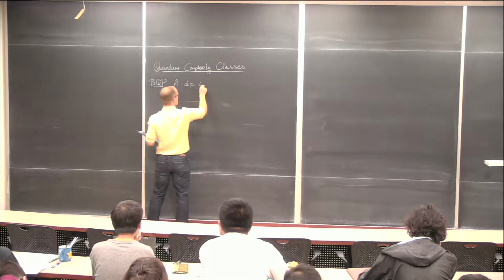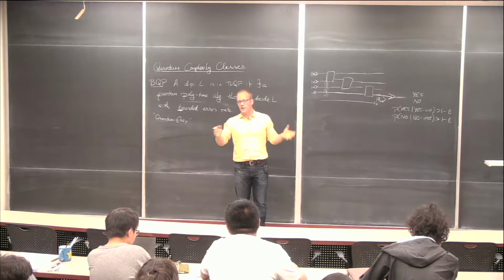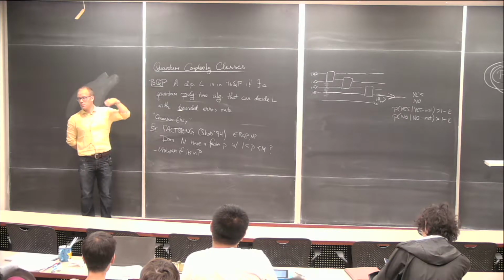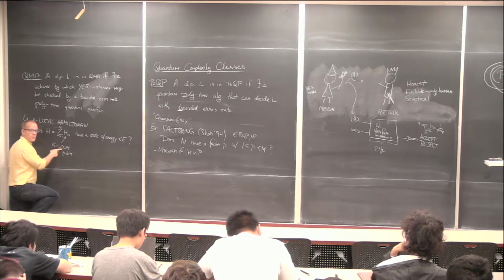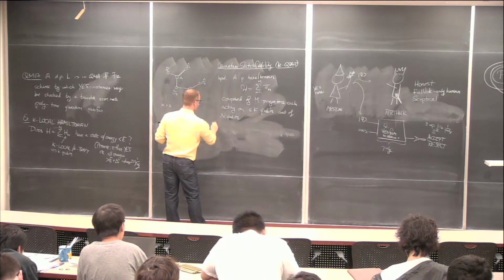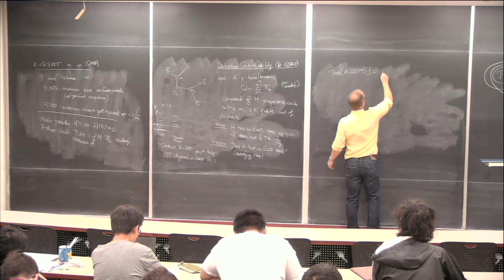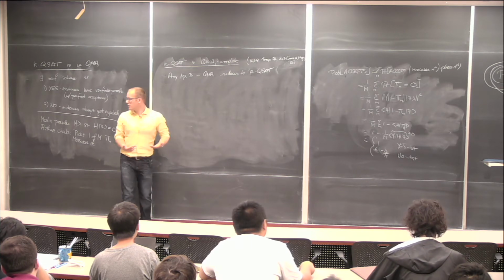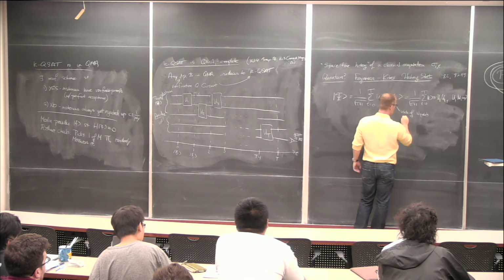Christopher Laumann - Quantum Complexity Theory